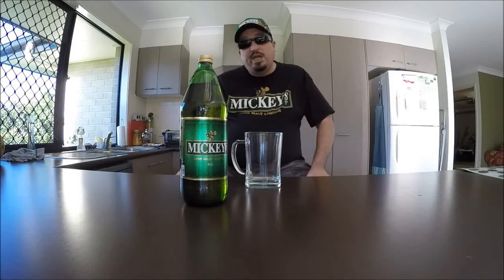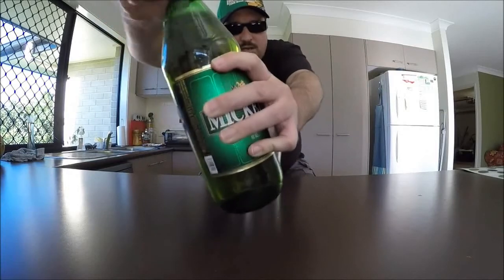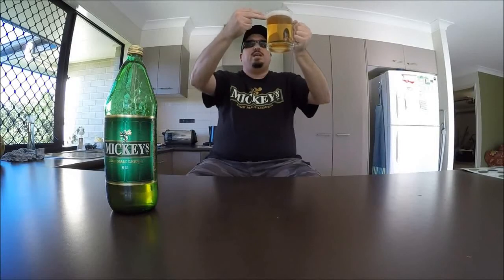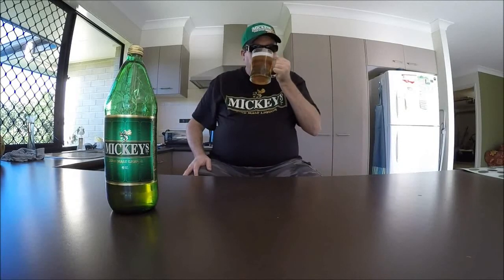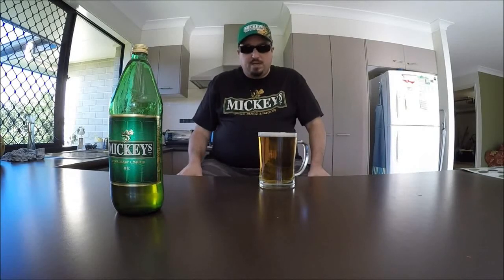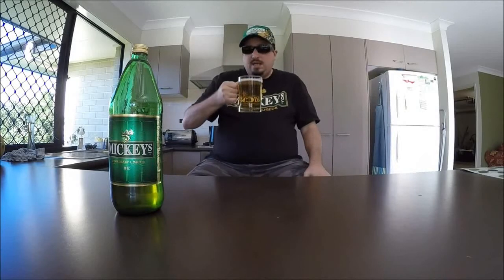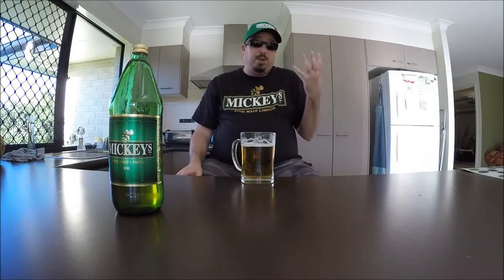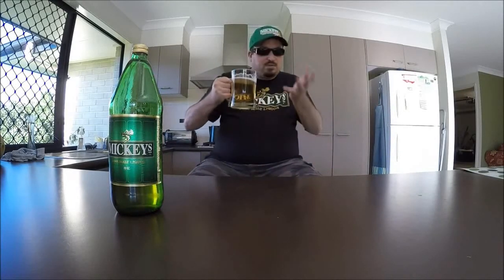Mickey's Fine Malt Liquor 5.6% ABV - SwillinGrog Beer Review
Brewed and bottled by the Miller Brewing Co. of Milwaukee, Wisconsin, USA.

See if I "get stung" by this classic American Malt Liquor.